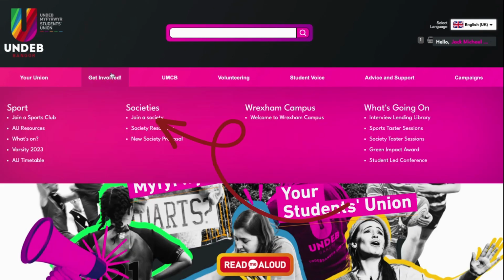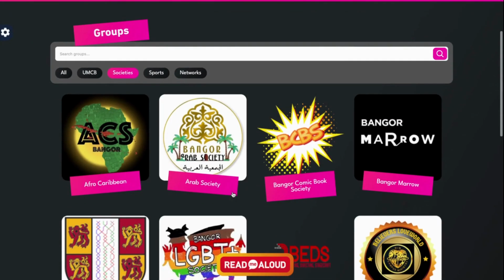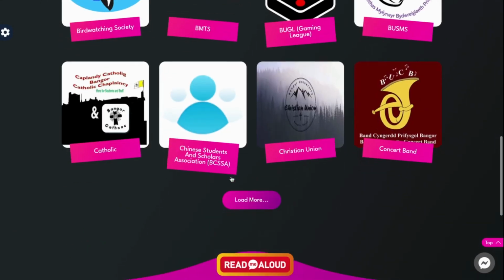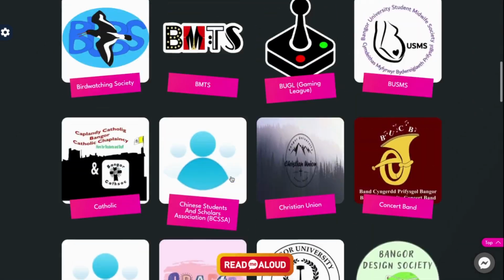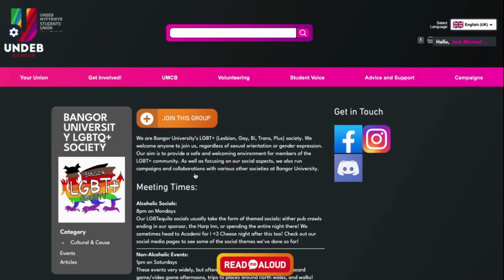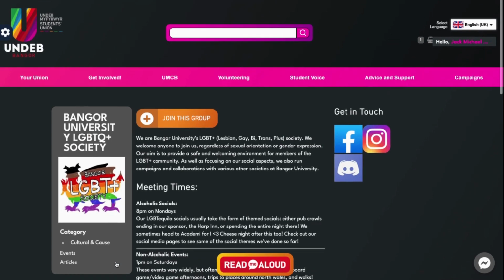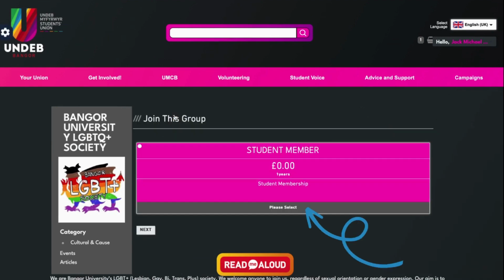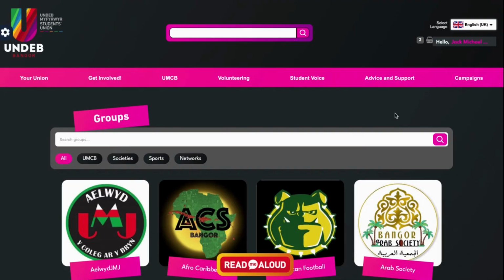1,2,3 Go! - Signing Up to a Club or Society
1,2,3 Go! - Signing up to a Club or Society
1,2,3 Ewch! - Cofrestru ar gyfer Clwb neu Gymdeithas